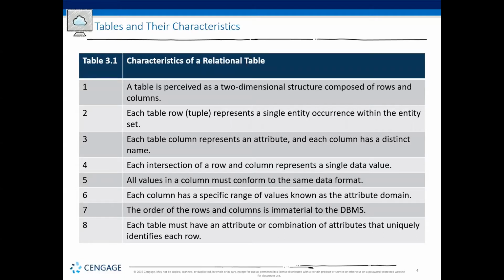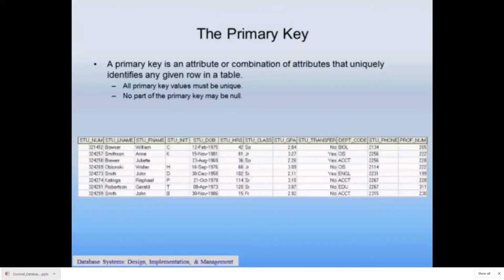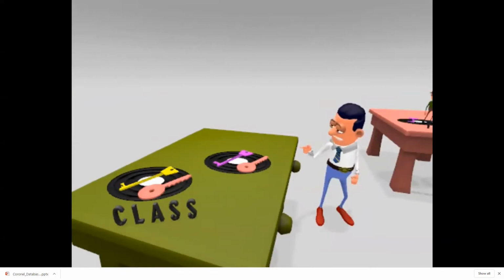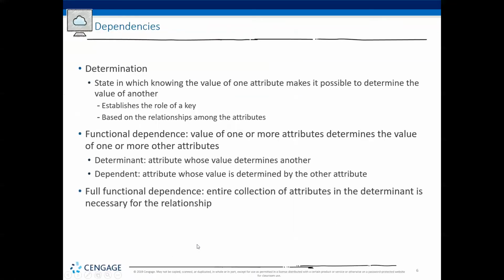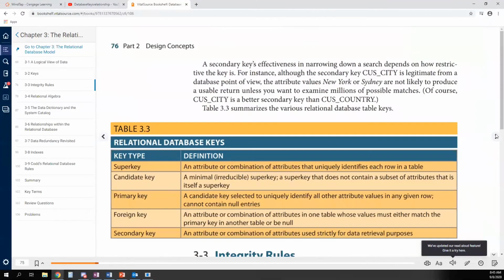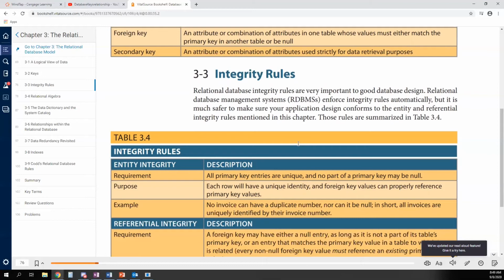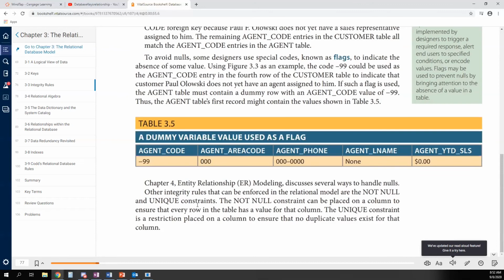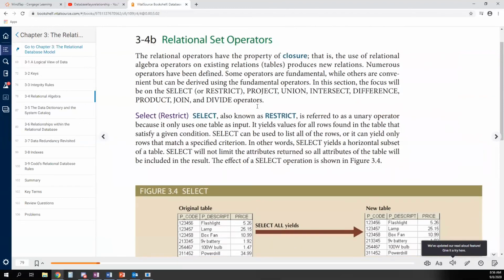CIS250 Module 3 Relational Database Model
Focus on characteristics of the relational database model.